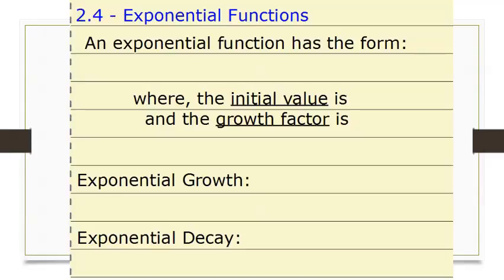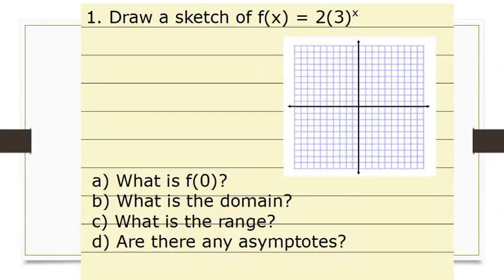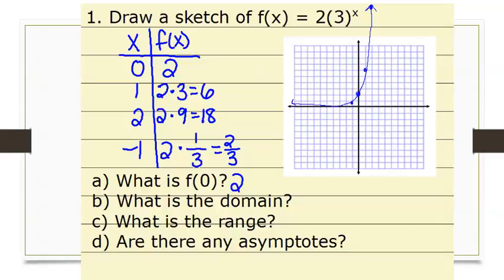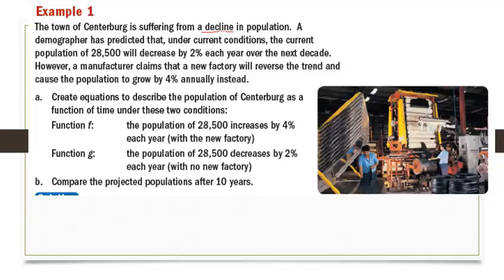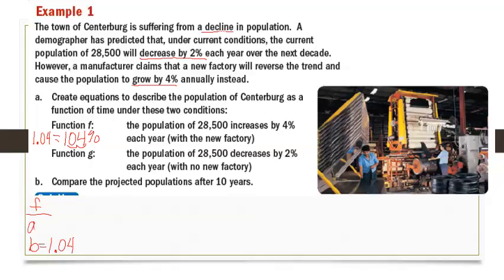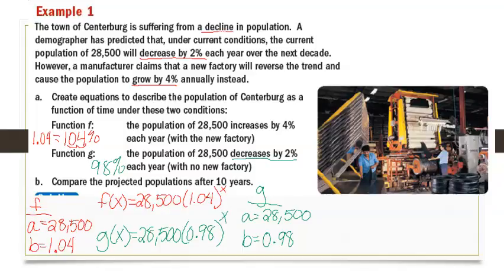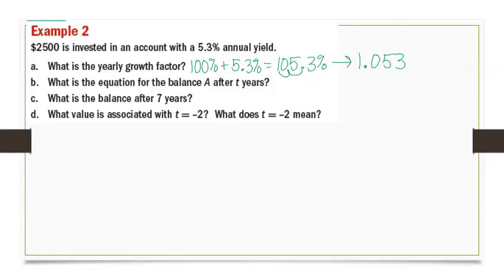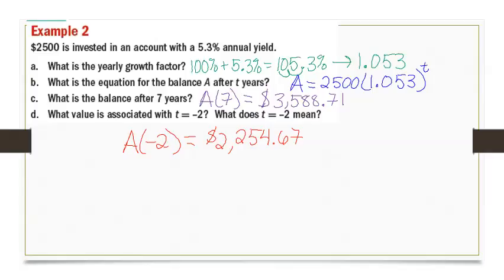2 4 Exponential Functions